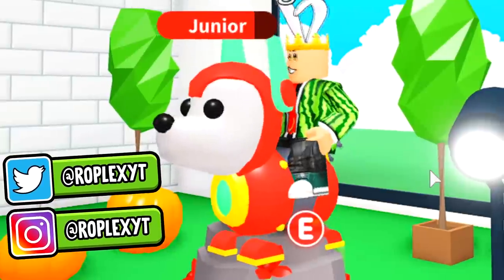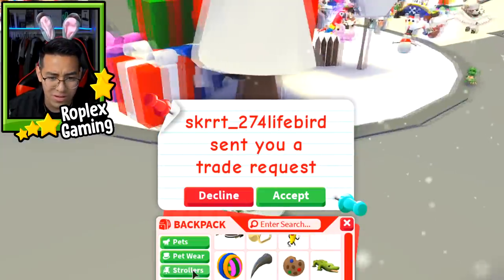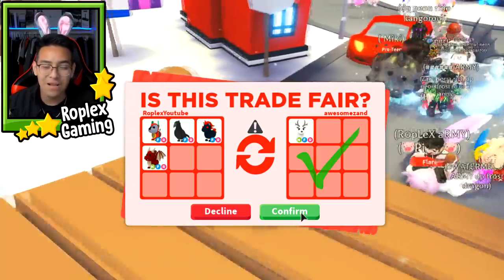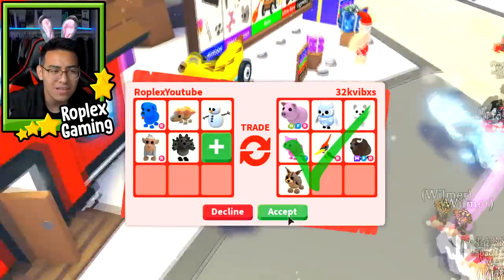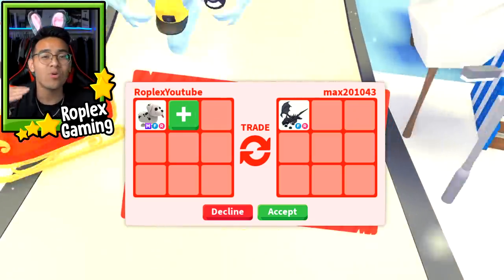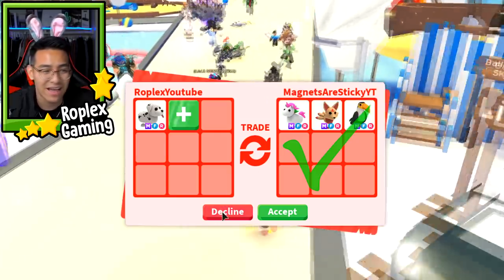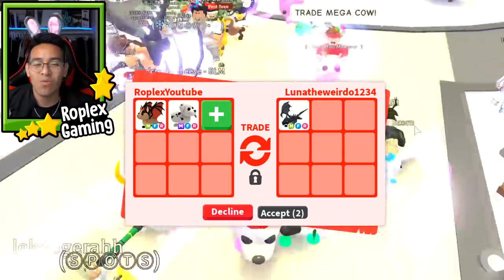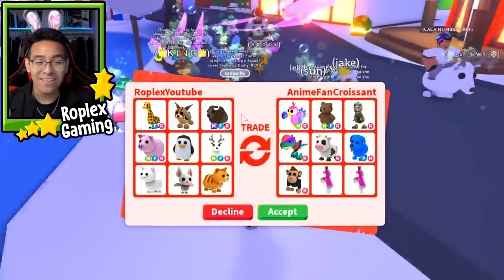I TRADED MY MEGA NEON SANTA DOG FOR THIS.....(ADOPT ME RICH TRADES)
Roblox adopt me trading proofs video, I love making them! I love doing adopt me trades! Hope somebody trades me a mega neon adopt me pet! Anyways today we see what people trade in adopt me for my MEGA NEON SANTA DOG!